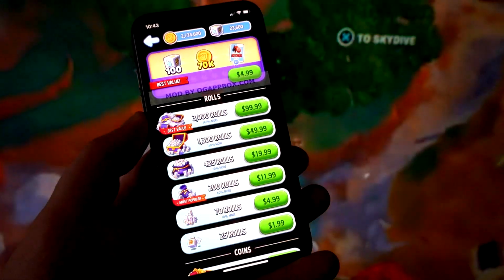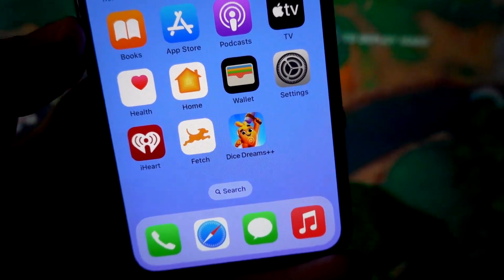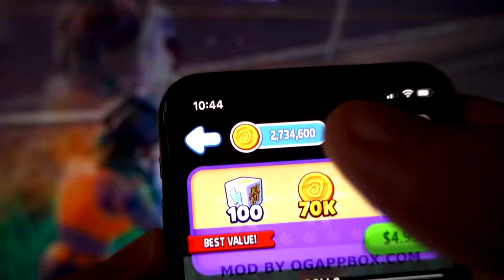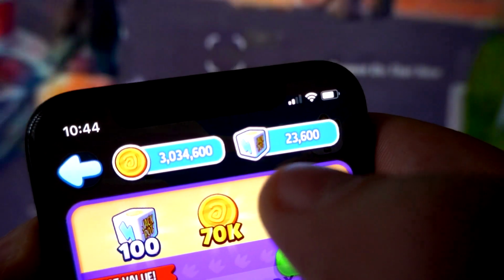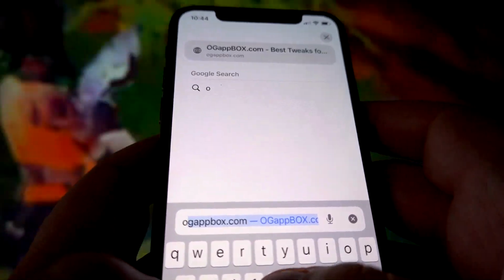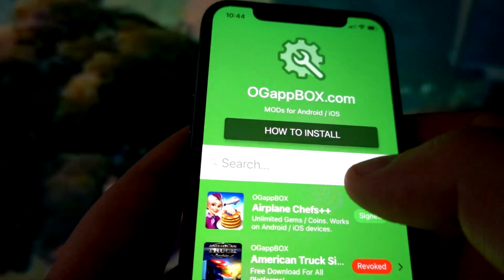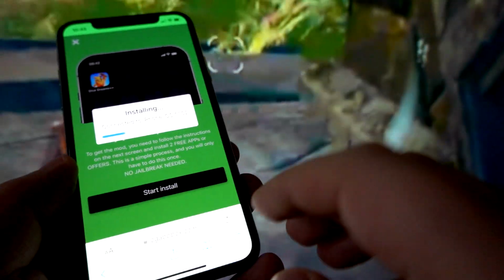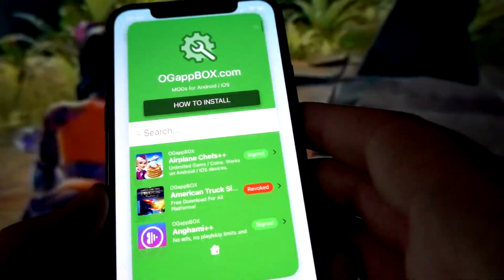🎲 Dice Dreams Hack - Unlimited Rolls & Coins! 🌟 | iOS/Android MOD Tutorial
Hello, dice enthusiasts! 🎲 Excited to introduce you to the ultimate Dice Dreams hack that will take your gaming experience to a whole new level! 🚀 In this video, I'll guide you through the process of downloading and using the MOD on any iOS or Android device, unlocking the power of unlimited rolls and coins. 🌈

Unlimited Rolls & Coins: 🔄 Roll the dice endlessly and amass a fortune without any restrictions. The possibilities are truly limitless! 💰

Cross-Platform Compatibility: 📱 Whether you're an iOS or Android user, this MOD works seamlessly on both platforms, ensuring everyone can enjoy the perks! 🌐

User-Friendly Interface: 🤖 The hack is designed with simplicity in mind, making it accessible for gamers of all levels. No technical expertise required! 🌟

Anti-Ban Protection: 🔒 Worried about the consequences? Fear not! Our MOD comes with robust anti-ban protection, keeping your account safe and secure. 🛡️

Frequent Updates: 🔄 We are committed to providing you with the latest features and ensuring compatibility with new game updates. Stay ahead of the game! 🚀

Now, let's dive into the enchanting world of Dice Dreams! 🌍 Roll your way through vibrant landscapes, collect adorable dice characters, and conquer challenging levels. 🏰 With stunning graphics and strategic gameplay, Dice Dreams offers a unique and captivating gaming experience. 🎮